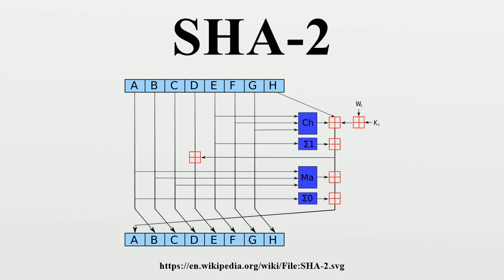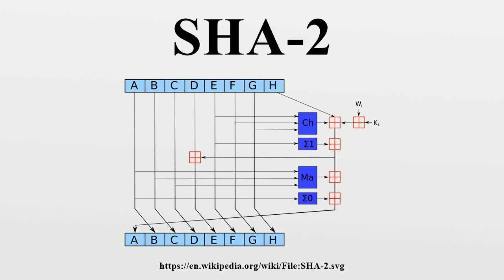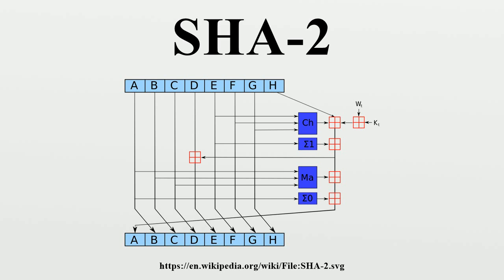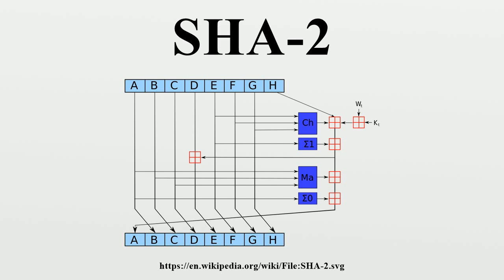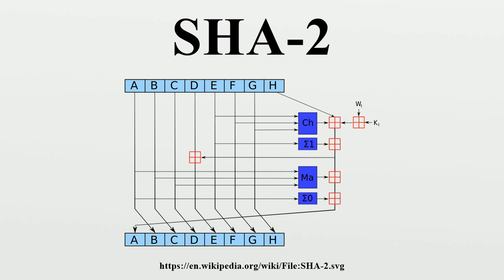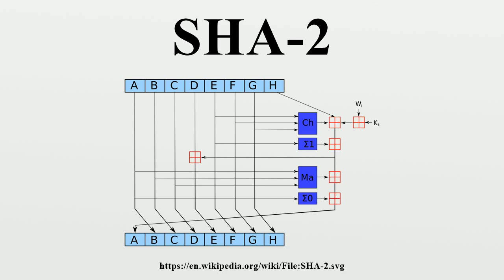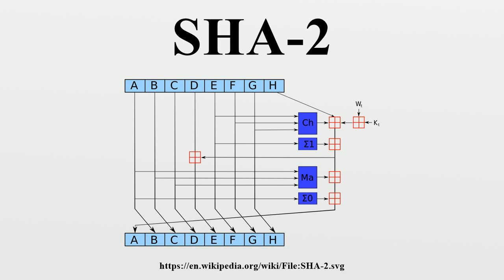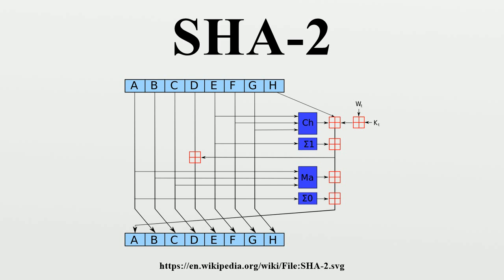SHA-2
SHA-2 (Secure Hash Algorithm 2) is a set of cryptographic hash functions designed by the NSA.SHA stands for Secure Hash Algorithm.

Image-Copyright-Info
Author-Info:   User:kockmeyer

Image-Copyright-Info